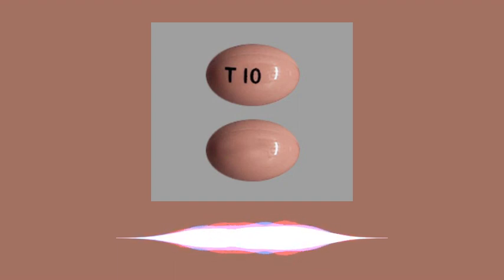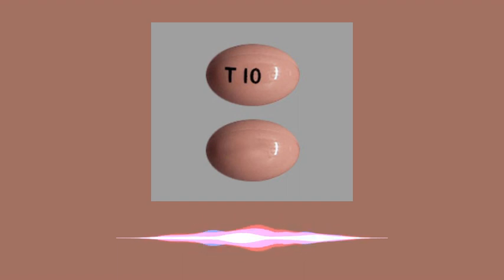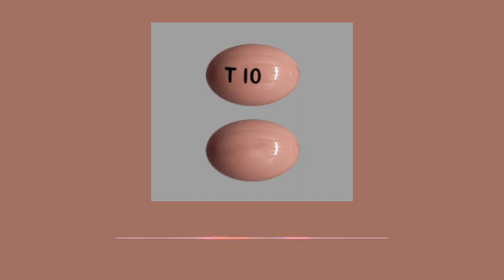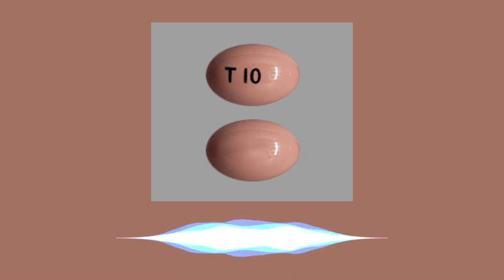Tretinoin Side Effects